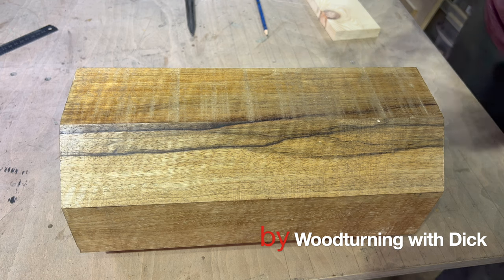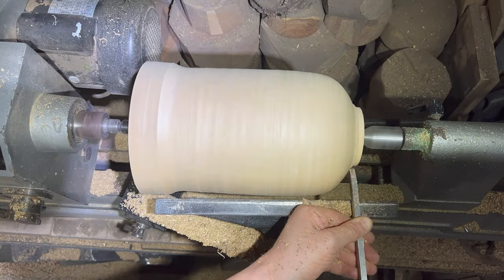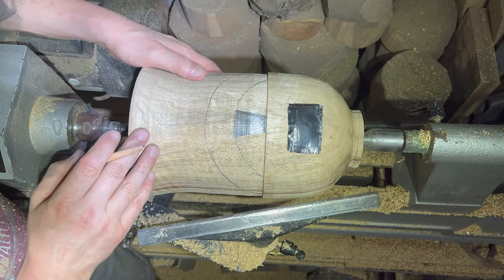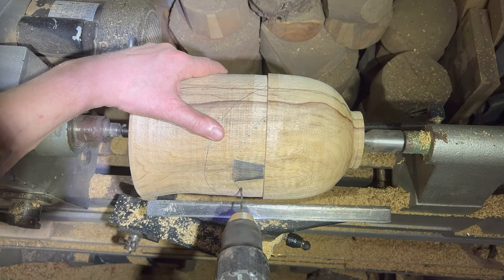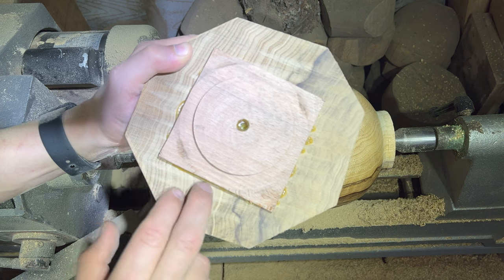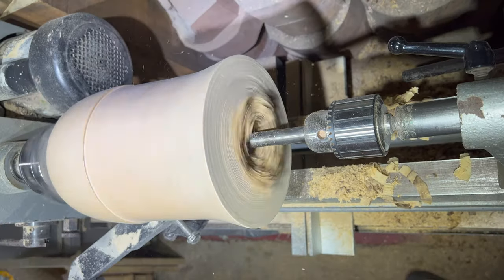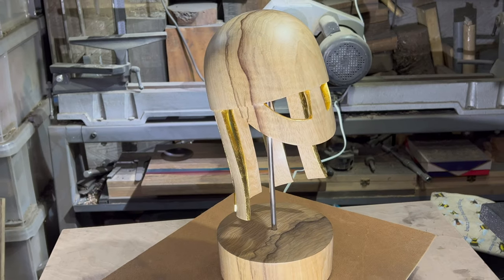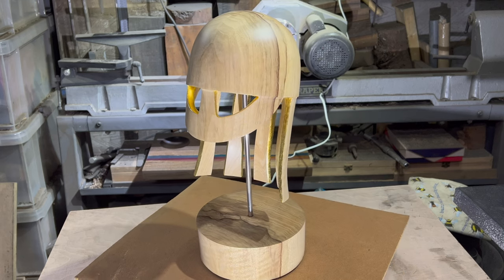Black Limba - NOT a Vase! Woodturning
Yer, don't try this at home - least not the way I did it!

Enjoy, await your comments :-)

Yes there is some 24ct Gold Leaf involved in the gilding